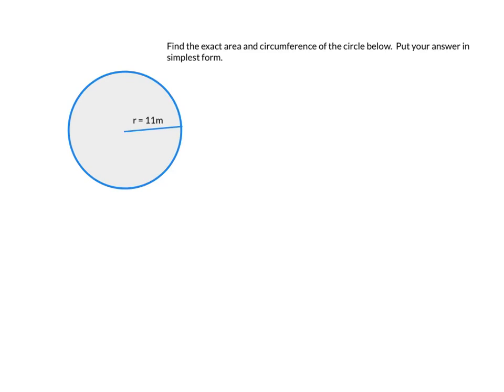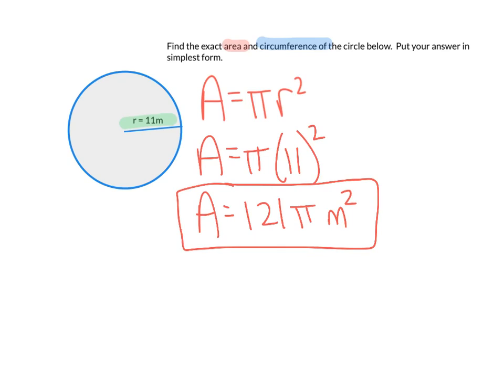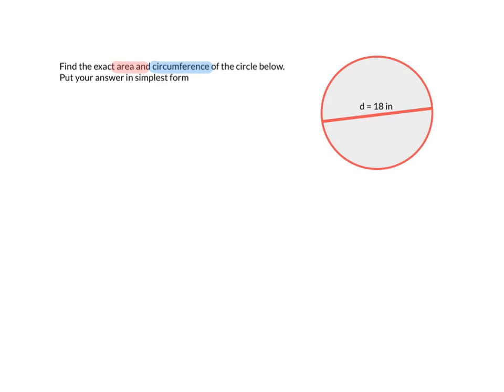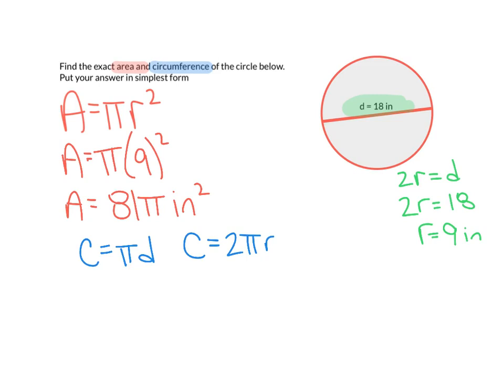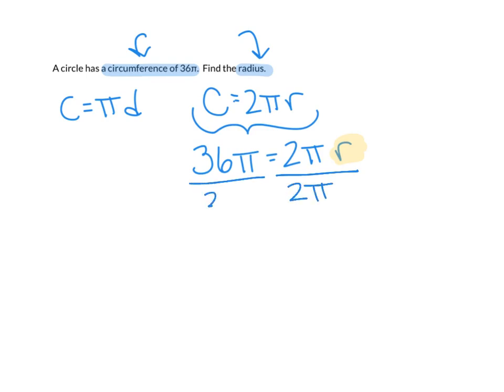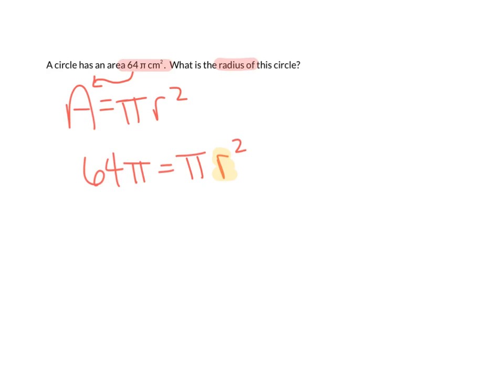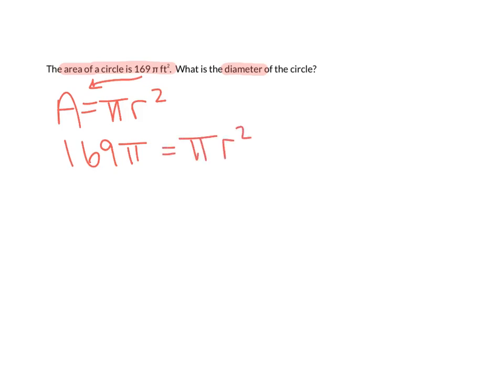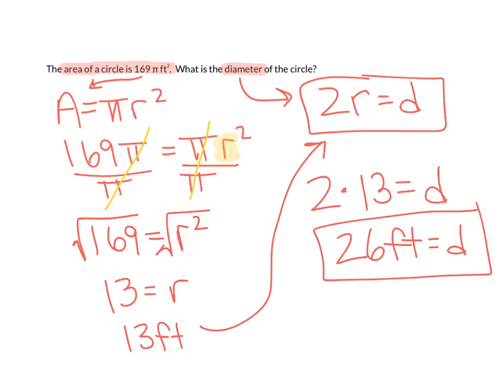Area and Circumference of a Circle